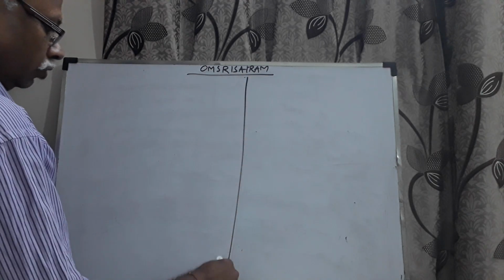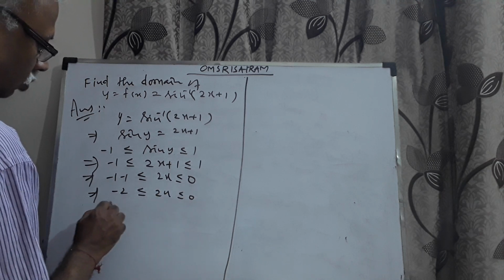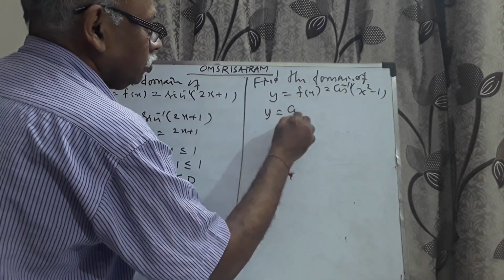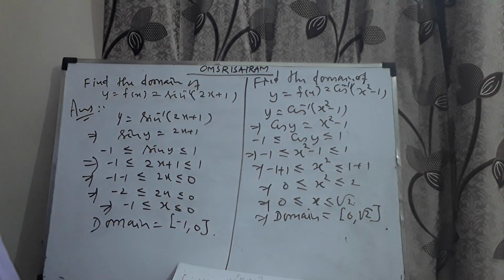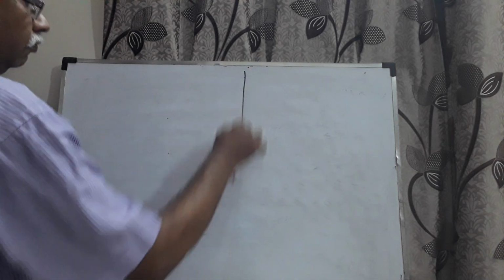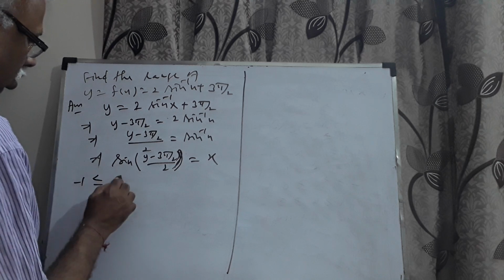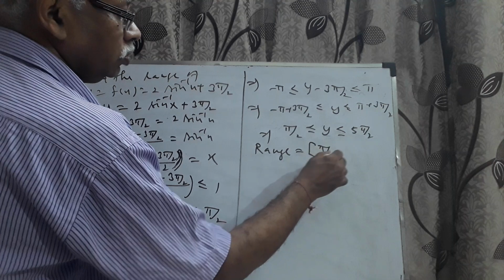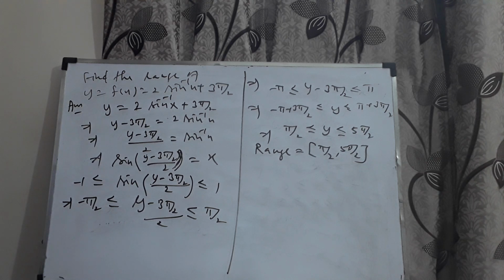JEE questions part 6 by R SANKARARAMAN (15.03.2023)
Here, two questions on finding domain of a function and one question on finding range of a function are discussed with answers. Share with your known circle.  Subscription has no charges. -R SANKARARAMAN